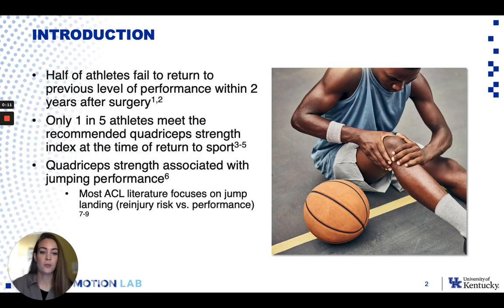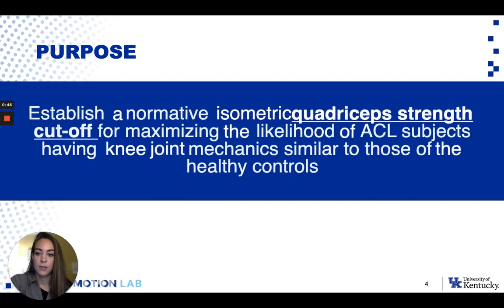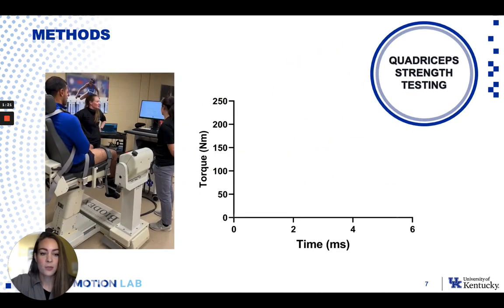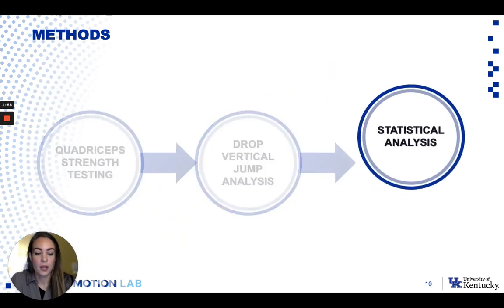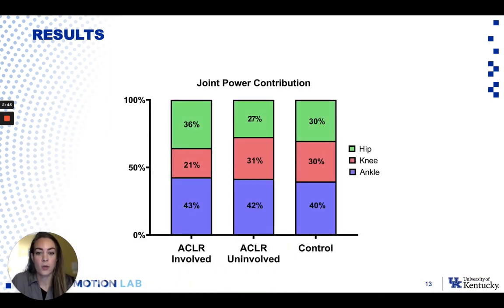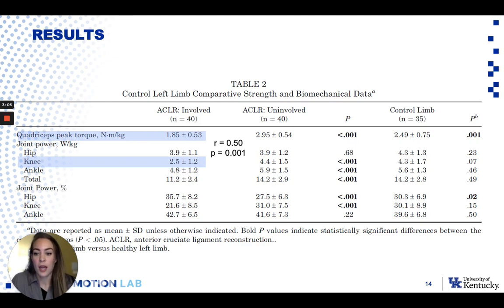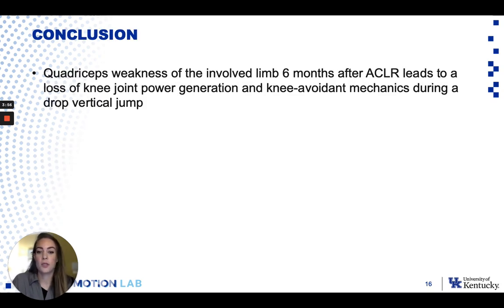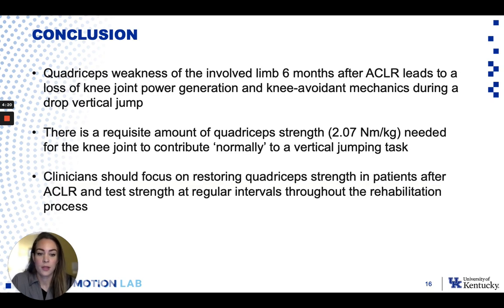April 2023 ACL Research Brief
Megan Graham summarizes a 2023 publication in The Orthopaedic Journal of Sports Medicine